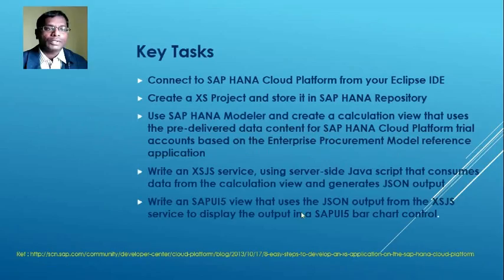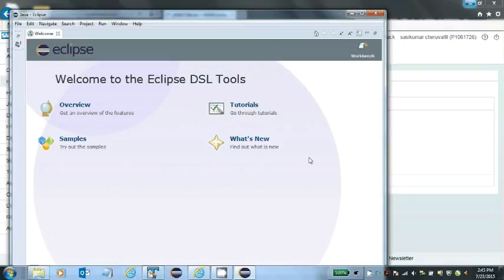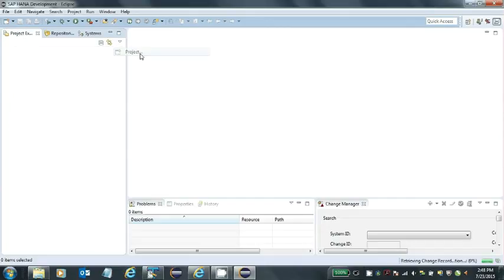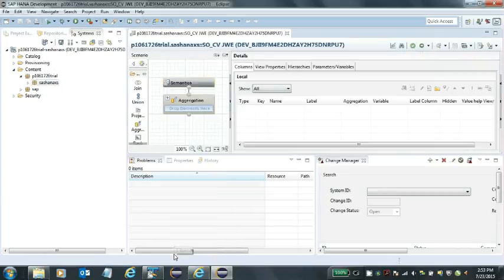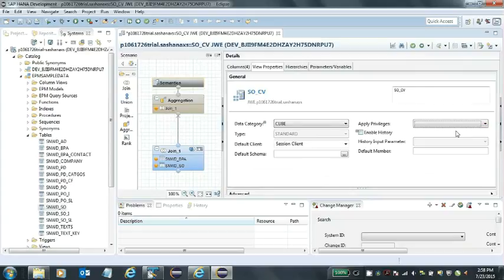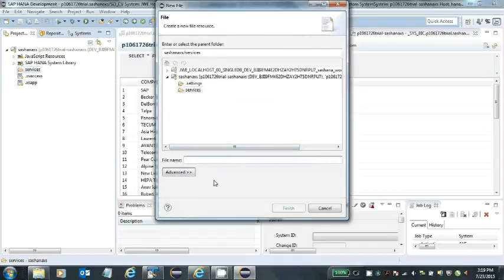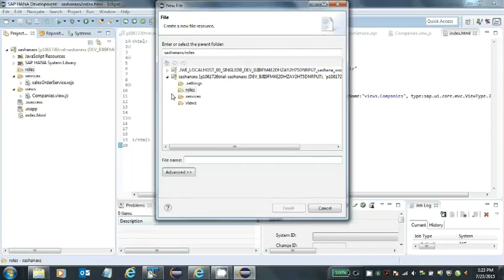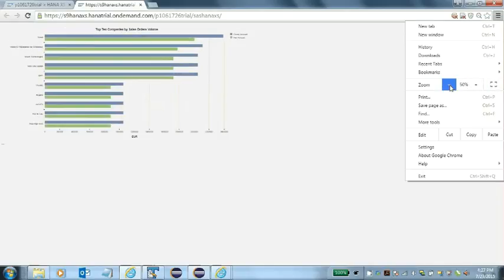SAP HANA XS Demo on SAP HANA Cloud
Video to demonstrate the S.A.P HANA native development capabilities, allowing you to build and execute native S.A.P HANA XS applications that run in the cloud. This demonstration includes accessing and trying out the capabilities of the S.A.P HANA Cloud Platform by developing an application in the Eclipse IDE and deploying it in the S.A.P HANA Cloud